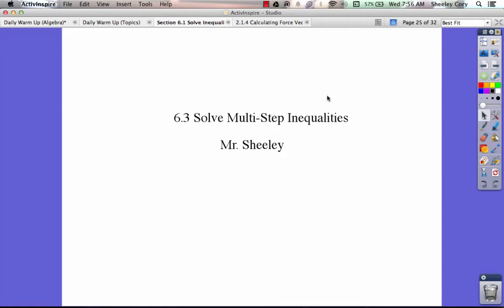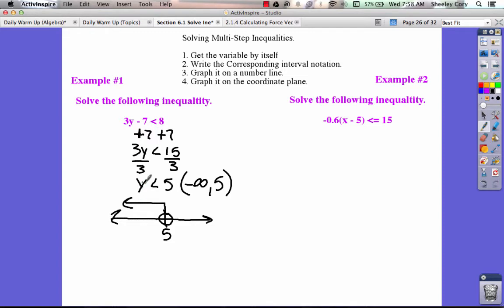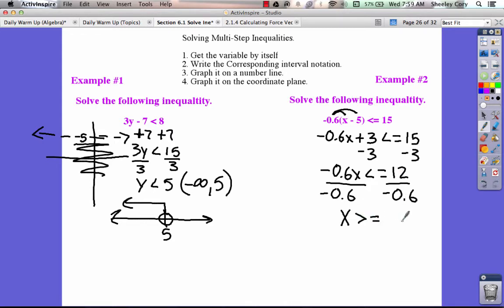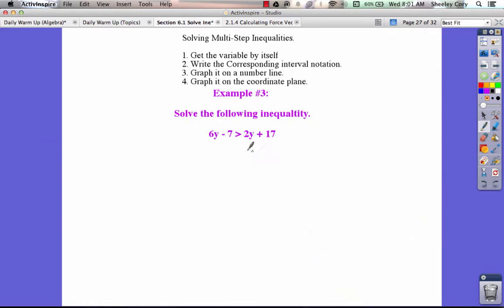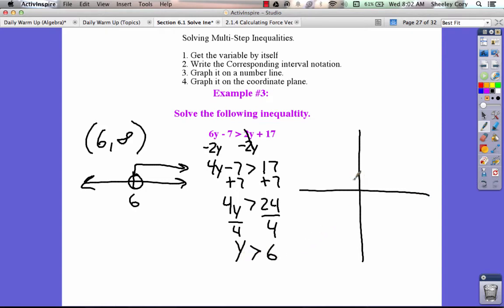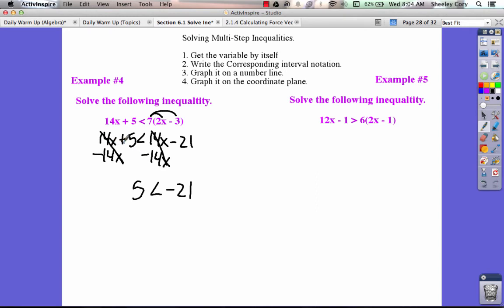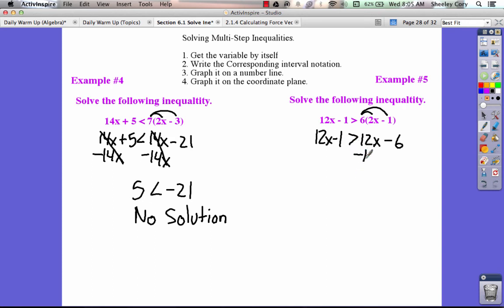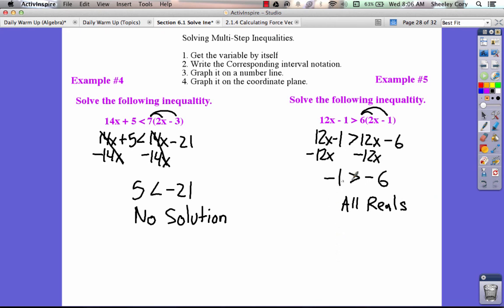6.3 Solve Multi Step Inequalities